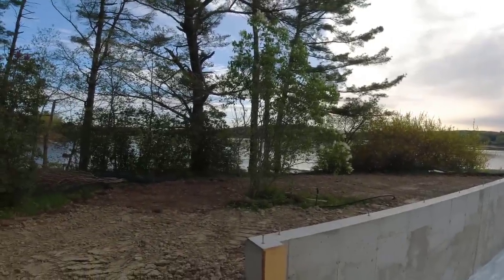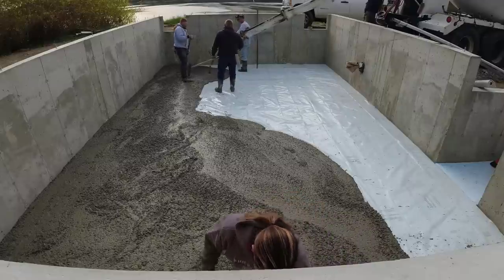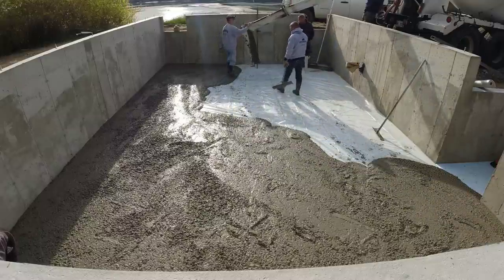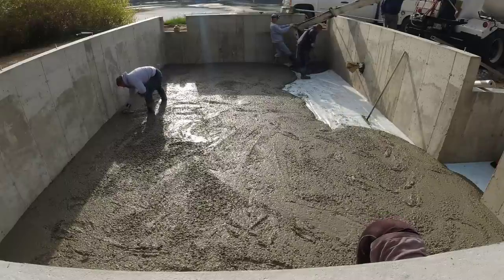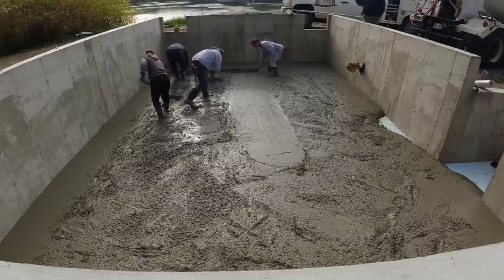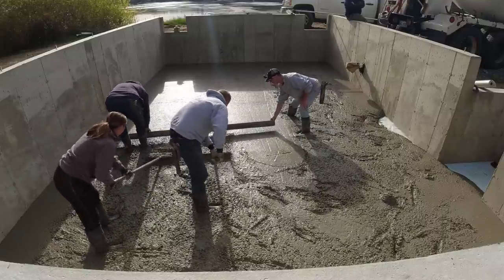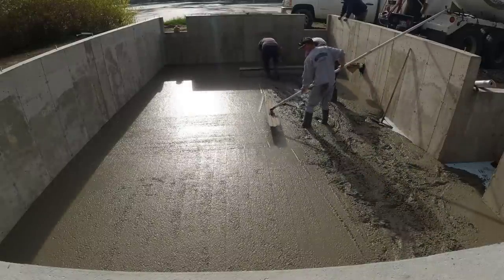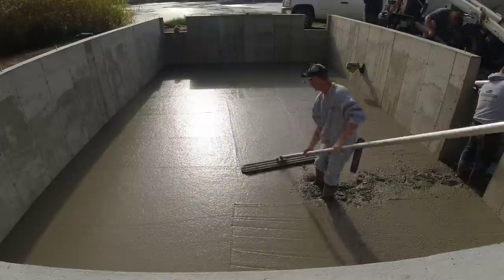Easy Diy Concrete Floor Pour (We Like These Pours!)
Pouring a concrete floor in a crawl space like this is easy for us. If you're thinking of trying this on your own, this is the kind of floor to learn on.
A bull float finish crawl space floor isn't going to be seen by anyone after the place is built. Small in size and with the right concrete / slump this kind of concrete pour can be easy.
If you'd like to learn how to pour concrete like we do, join The Concrete Underground below for more extensive training right from your own home computer.

MARSHALLTOWN SHOCKWAVE VIBRA-SCREED:

TOPCON LASER LEVEL:

DEWALT PENCIL VIBRATOR TOOL:

INVERTER GENERATOR LIKE WE USE:

HAND FINISHING KNEE BOARDS:

MAG FLOAT & STEEL TROWEL SET:

2" MARGIN TROWEL:

CONCRETE PLACER OR KUMALONG:

CONCRETE FINISHING BROOM:

CONCRETE SCREED:

CONCRETE EDGER:

CONCRETE GROOVER:

BOSCH HAMMER DRILL: